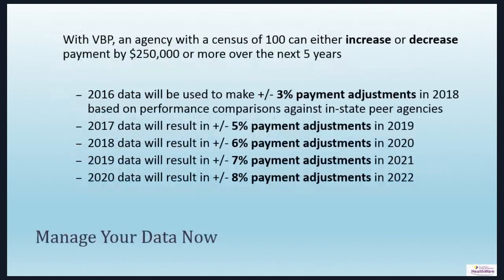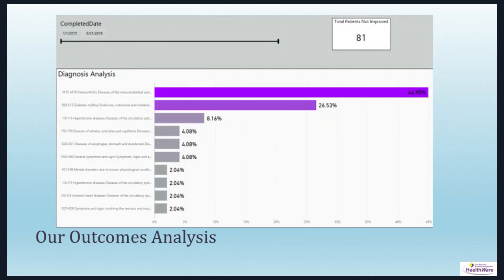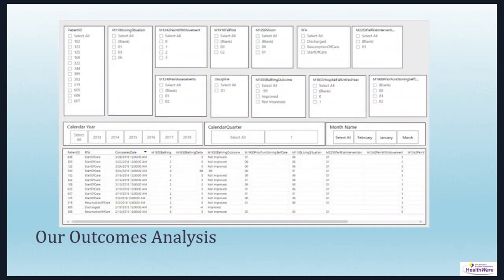Outcomes Analysis for Star Ratings and VBP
Home Health Outcomes Analysis for Star Ratings and Value Based Purchasing